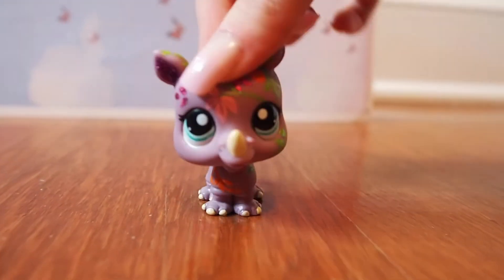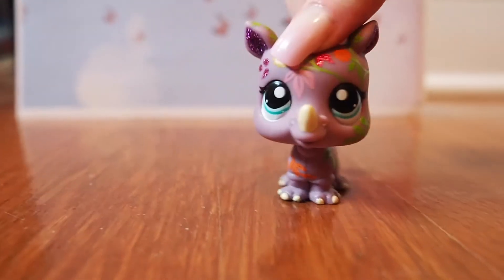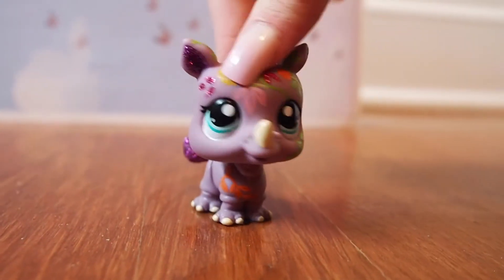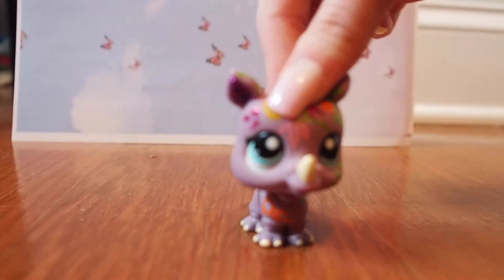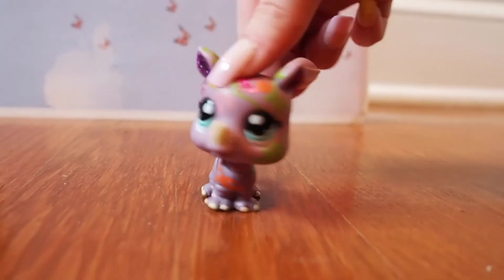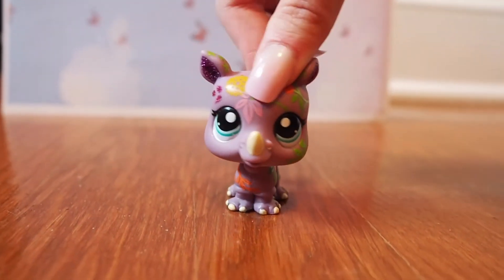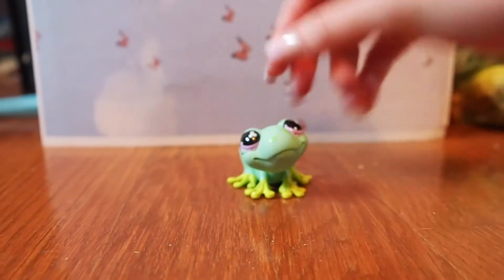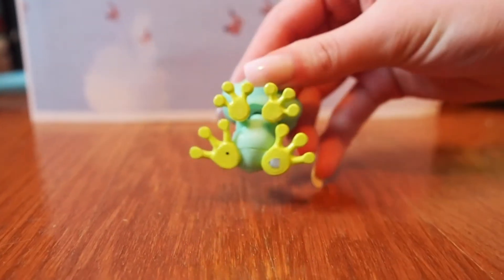$500 Littlest Pet Shop Unboxing! | Ep.1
This is the first part in our series where we unbox a total of $500 worht of lps!! We hope you enjoy our first video!